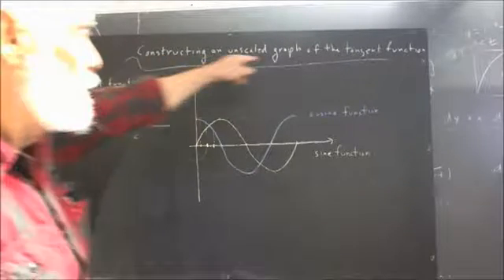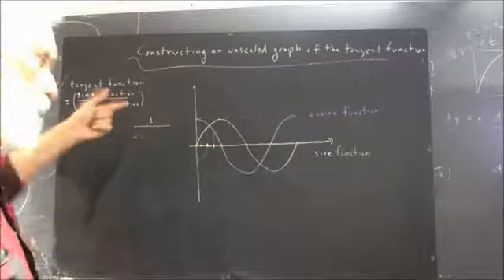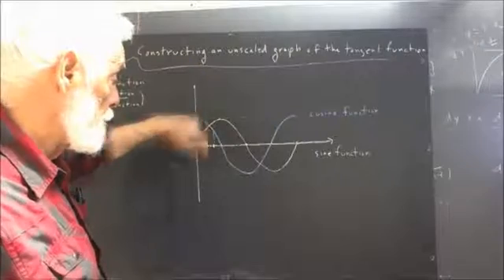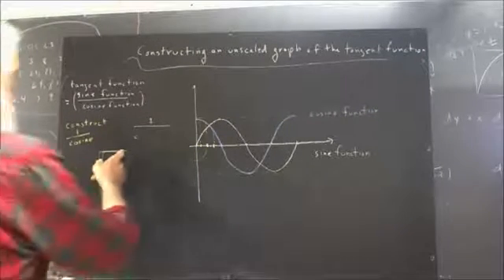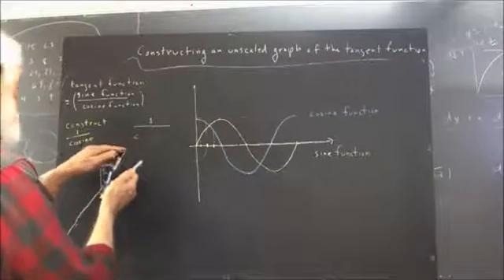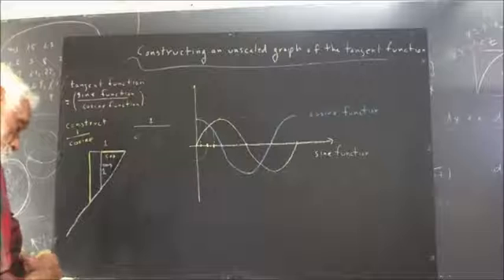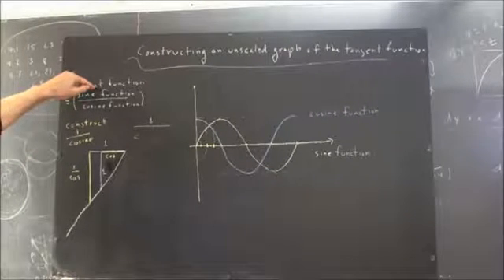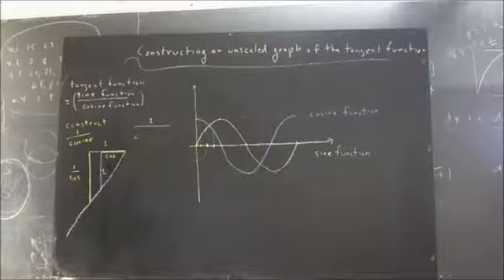dag subsequent constructing unlabeled tangent graph constructing reciprocal of cosine value